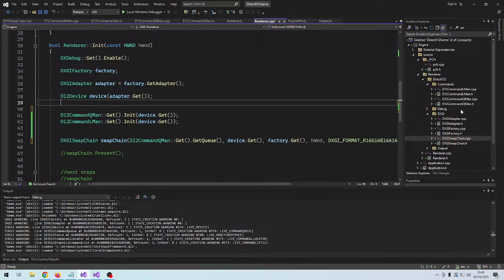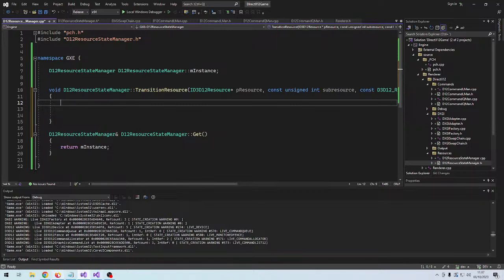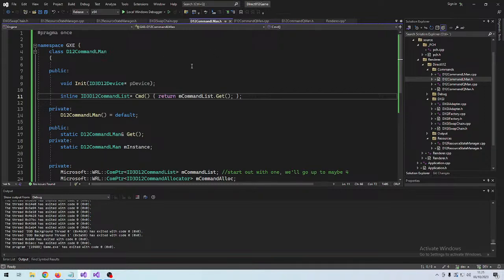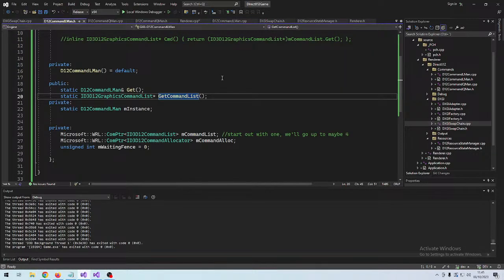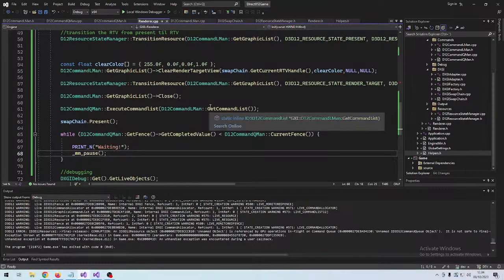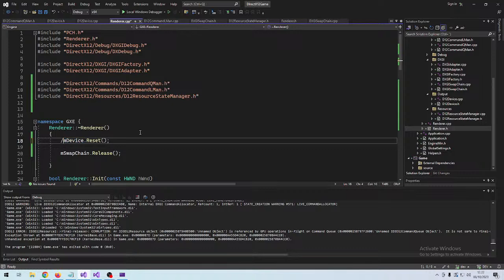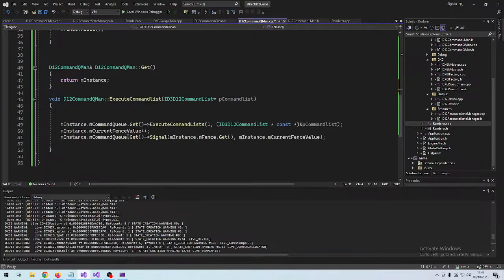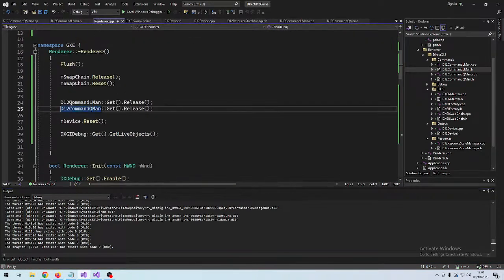DirectX12 3D game from scratch in C++ (Clearing and presenting our SwapChain & Object Lifetimes)